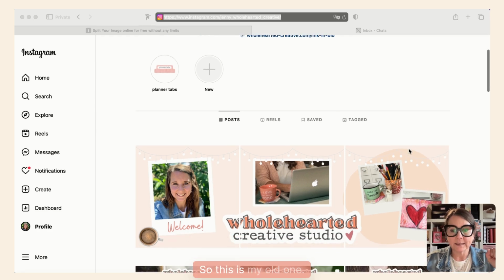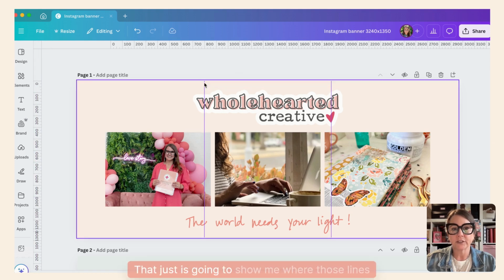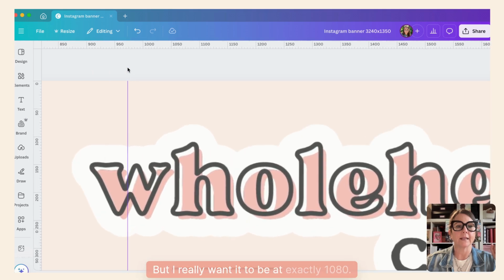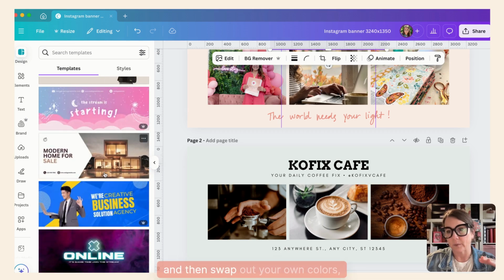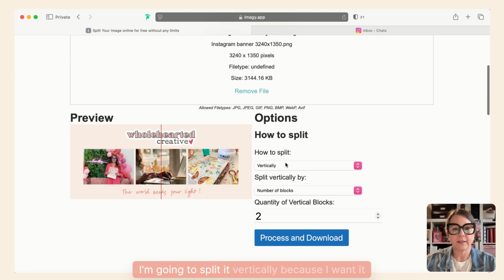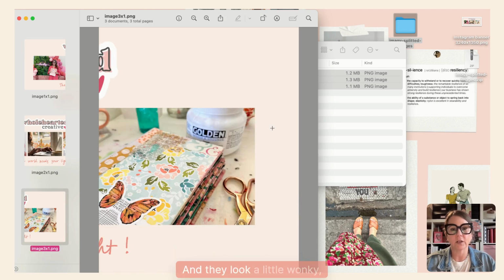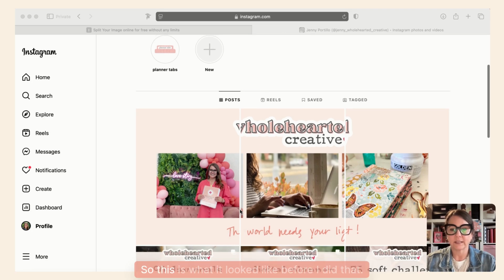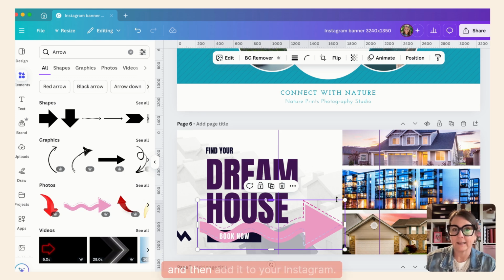How to Create an Instagram Banner in Canva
If you'd like to add a "banner" to your Instagram, follow along as I update mine. Watch my mistakes ("practically imperfect" is my motto!) and see how you can easily create your own!

Oops! I forgot to add that after you upload each photo, you need to pin them so they remain at the top of your feed. Click the three dots above the image, and select "Pin to main grid".

Resources mentioned:
Canva template: